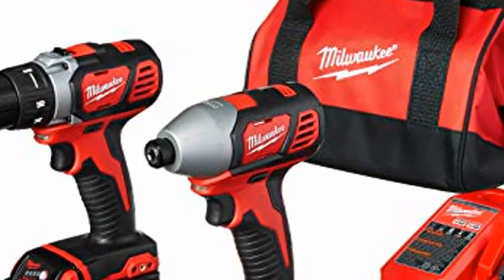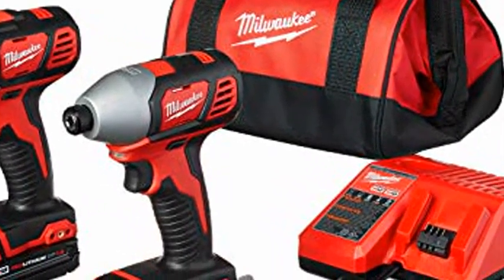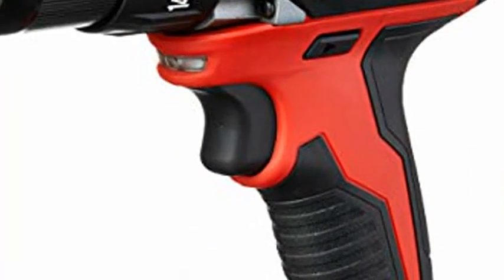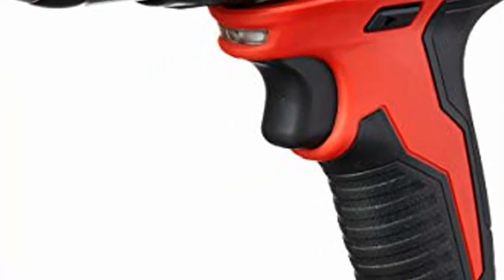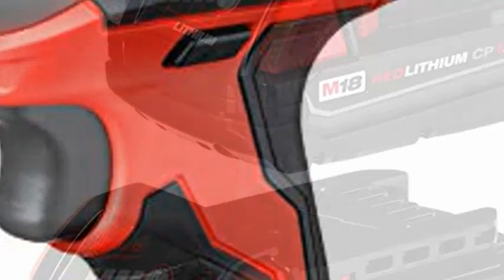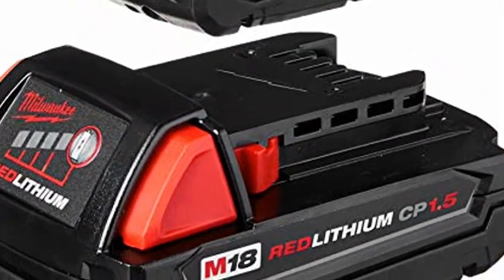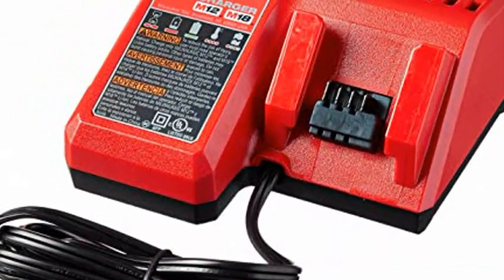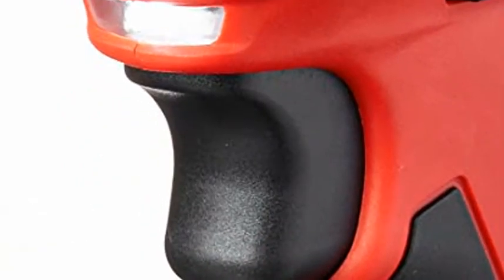Milwaukee 2691 22 18 Volt Compact Drill and Impact Driver Combo Kit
Compact drill/driver delivers 400 inch-pounds of torque, weighs 4 pounds, 7-3/4 inches long
1/4-inch hex compact impact with 4-pole frameless motor delivers 1400 inch-pounds of torque
Lightweight durability, built-in LED lights, battery fuel gauges and variable-speed triggers
Backed by a 5-year warranty for every Milwaukee power tool (including cordless product - tool, battery pack(s)
Includes: 18-volt compact drill/driver, 1/4-inch hex impact driver, 2 compact batteries, charger, one belt clip, and a soft carrying case.